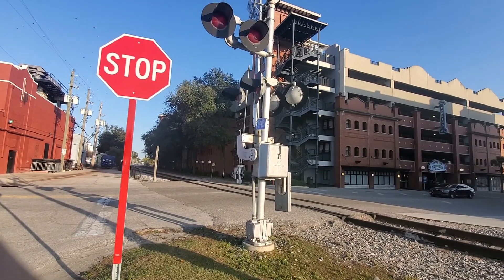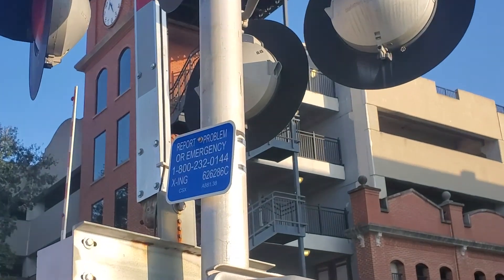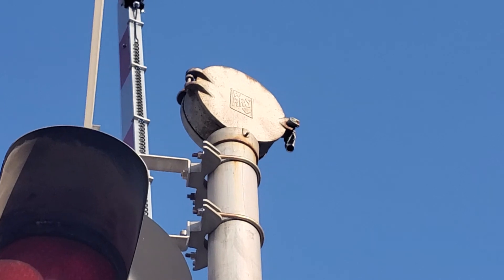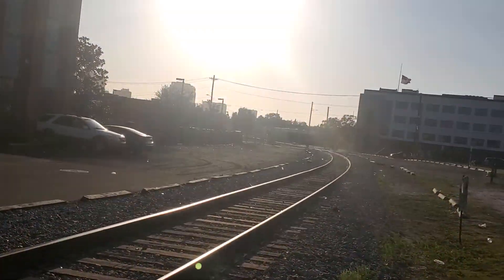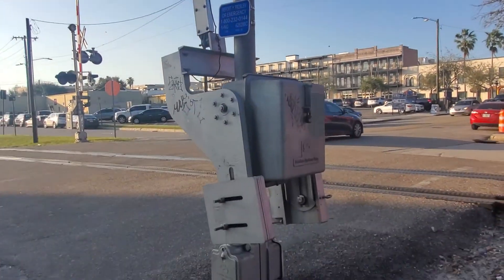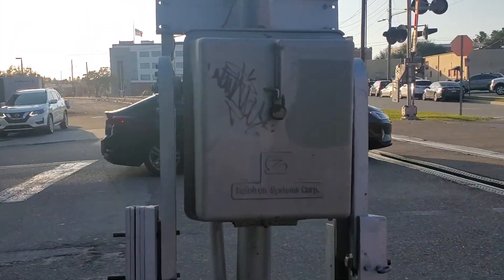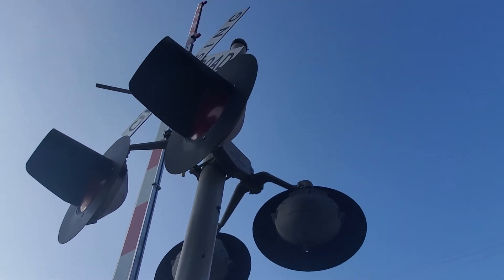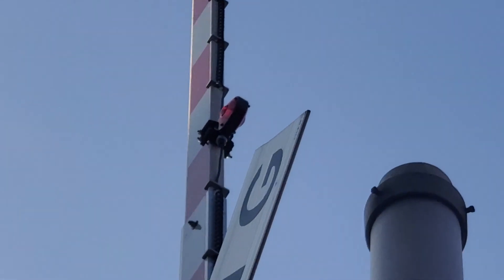15th Street Railroad Crossing Tour Tampa, FL